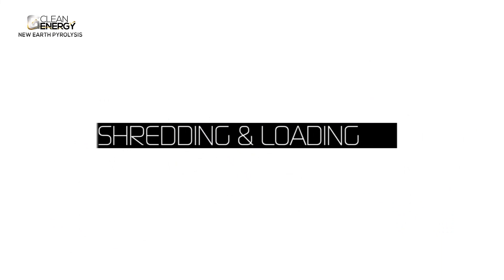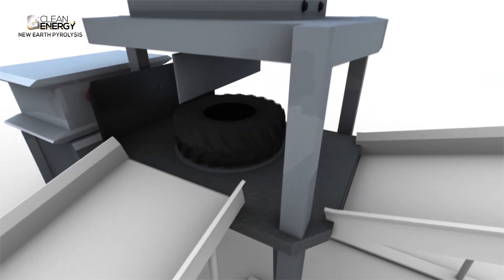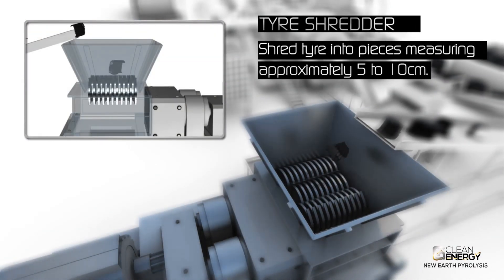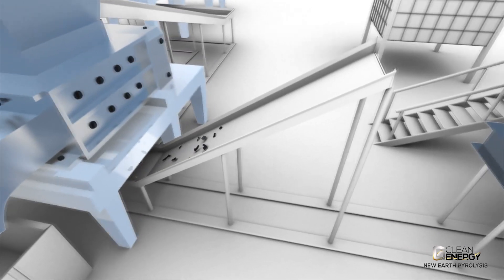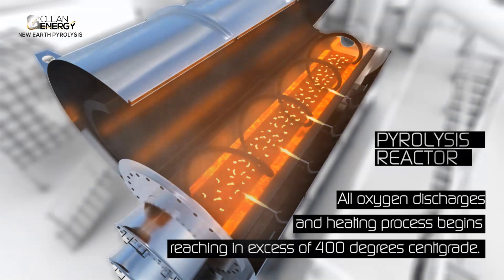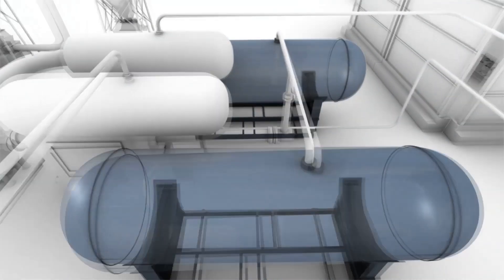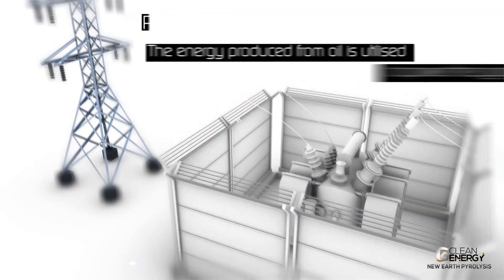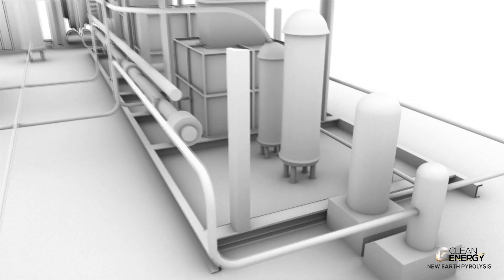Clean Energy - Marketing Videos by Telco Communication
Our Experts are capable to Build Stories in a new way to Engage your Audience. Watch this video and to know more visit us